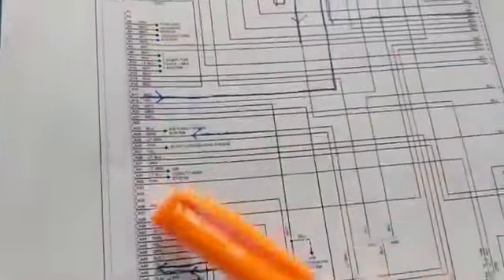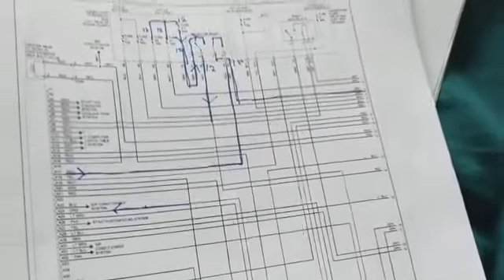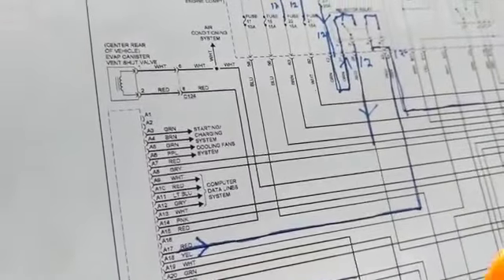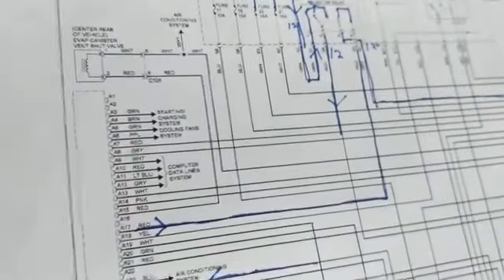Ror beginners guide in auto motive